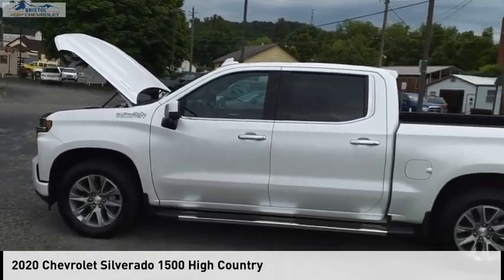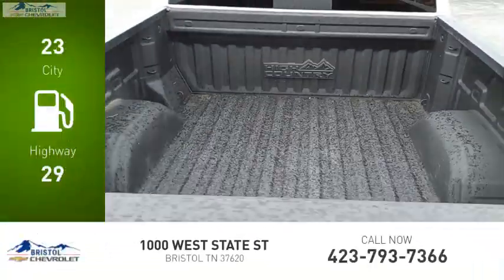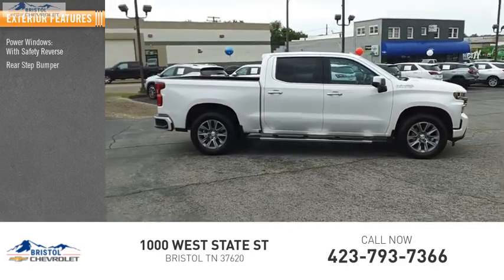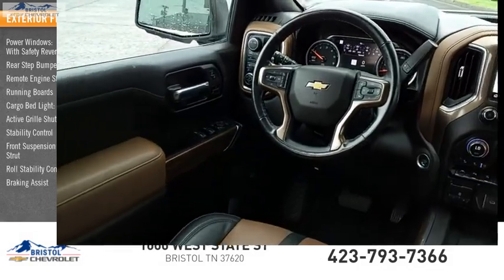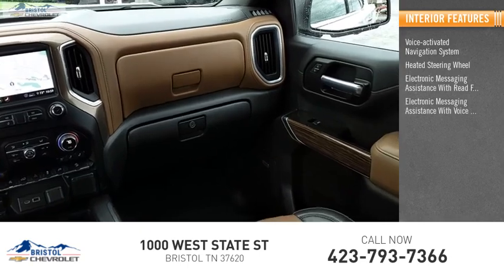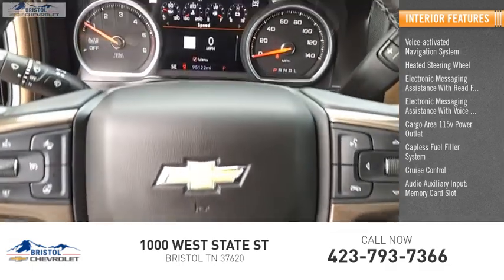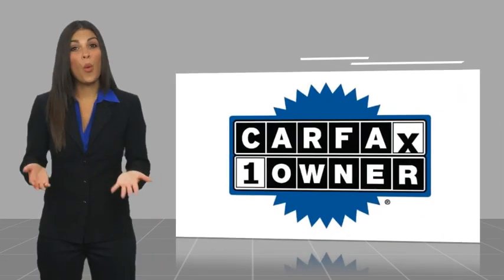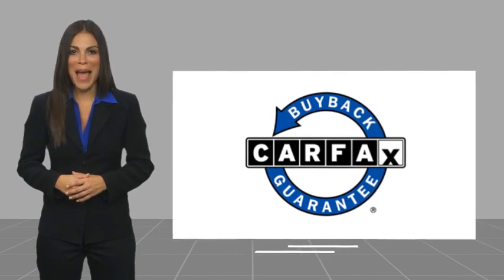2020 Chevrolet Silverado 1500 274922A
2020 Chevrolet Silverado 1500 High Country

Bristol Chevrolet
1000 West State St